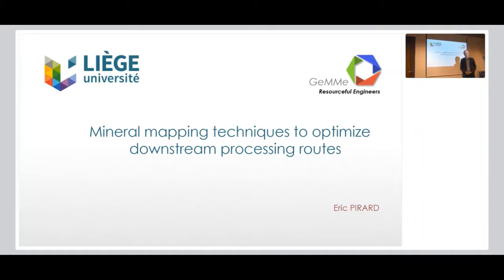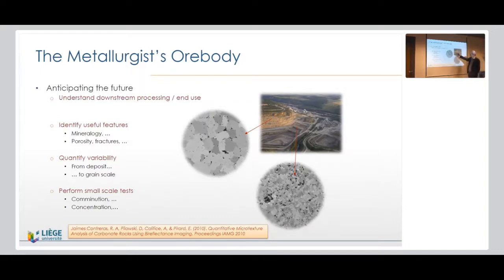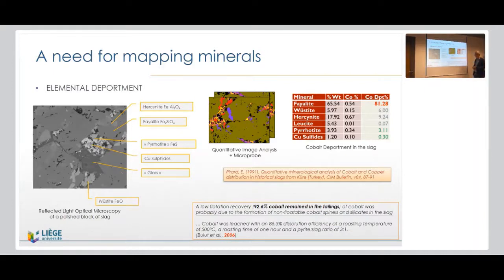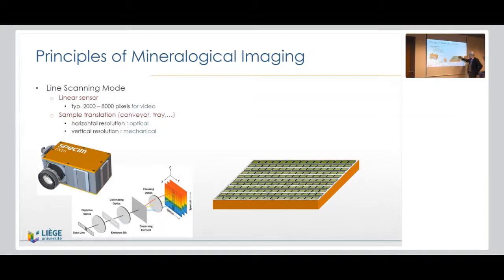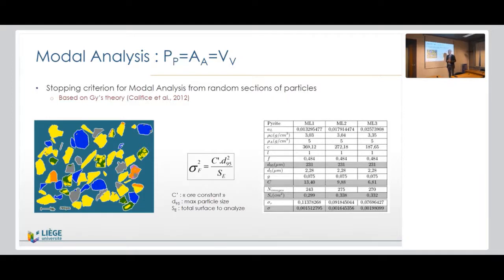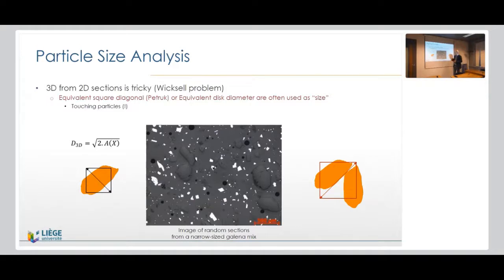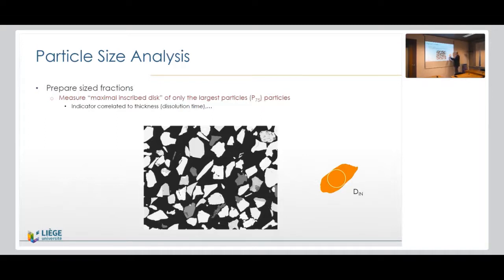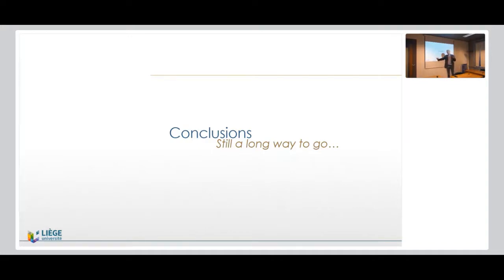Dubrovnik International ESEE Mining School (DIM ESEE) - IUC Dubrovnik (12 - 17 October 2020)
Eric Pirard  -  Mineral Mapping Techniques to Optimize Downstream Processing Routes